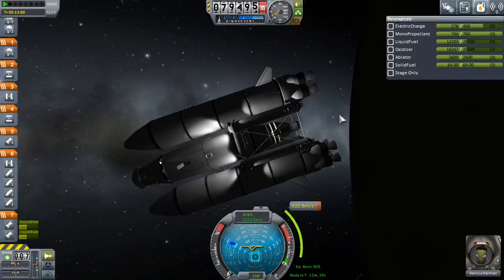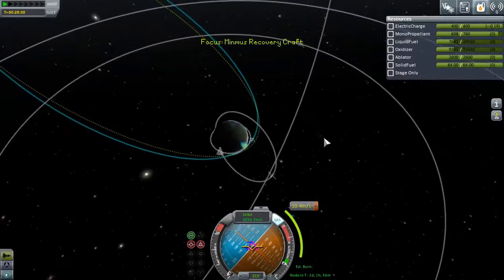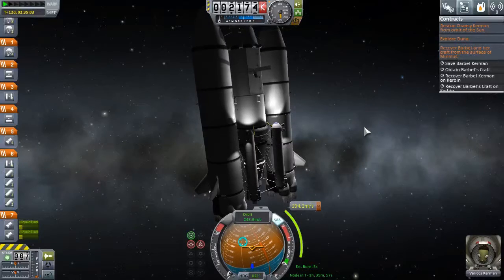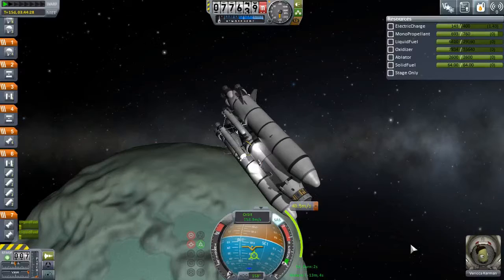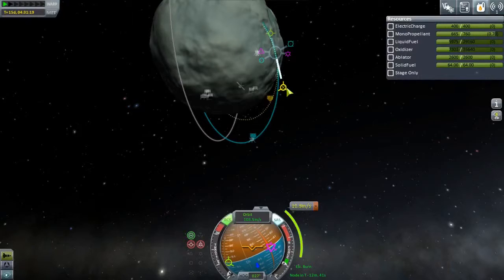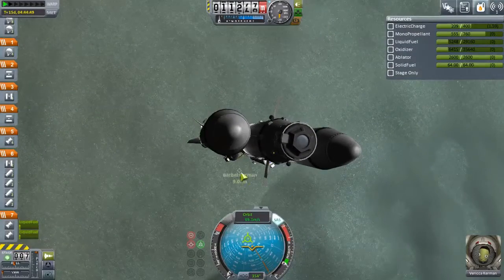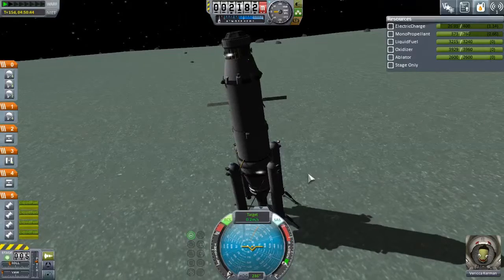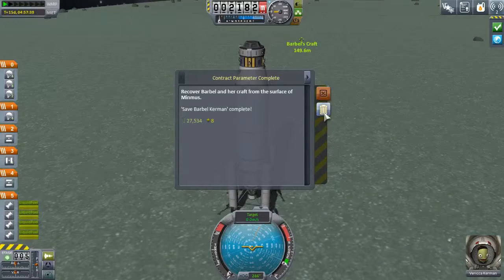Kerbal Space Program 1.0 Career 56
I'm continuing my mission to Minmus to rescue Barbel Kermin and her craft in this Kerbal space program episode!

We start off where we left off last time, in orbit around Kerbin, with a maneuver planned to get us to Minmus in about 15 minutes. Rotating the ship with the large engines attached is a bit slow and problematic, even with RCS enabled., due to the mass of the craft.  We get lined up and make the burn.

We then timewarp to a small correction burn to get us an intercept with Minmus. This is a burn of only about 10 m/s, but it gets us an intercept, but only just. We perform the burn and then timewarp until we intercept Minmus.

Once we are close to Minmus We plan a capture burn. This will get us into an elliptical orbit around Minmus, with our periapsis only about 40 km from the surface.  Rotating to make the burn is still a problem, as it is slow, and uses up our electricity faster than our small solar panels can generate it.  We are below Minmus, so this will put us in a near-polar orbit.

We make the burn, and then plan a circularizing maneuver.  We note that if we circularize, our path well come close to where Barbel is landed, and so we will probably be able to set up another burn about a 1/4 orbit later to land.

We make circularizing burn and set up a burn to land, however, because of the rotation of Minmus, we will likely need to make a small correction burn to get right over Barbel's craft.

We do make some small corrections, can get nearly over Barbel before slowing down to come in straight down.  We target barbel's craft, so we can make some corrections as we come down. As we approach the surface we release the two side engines that we still have from liftoff, as they are below our landing legs.  However, i forgot to throttle them off first, but they manage to fly away without issue.

We manage to land about  250 meters from Barbel's craft - however it seems to be hovering is space!  When we switch to it, it goes flying, but manages to not blow up when it hits the surface, winding up about 150 meters away from where we landed.

Next time we will attempt to pick up Barbel's craft and return to Kerbin!